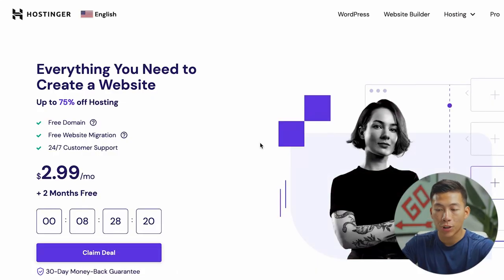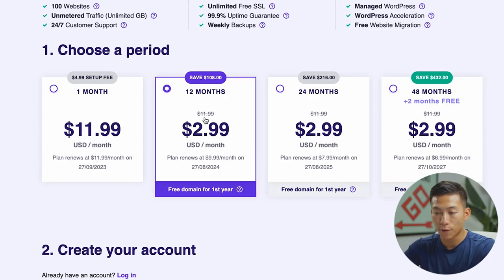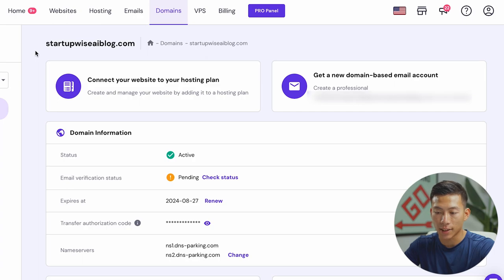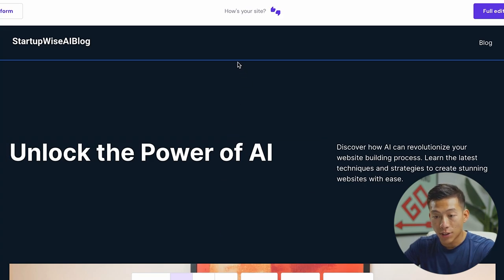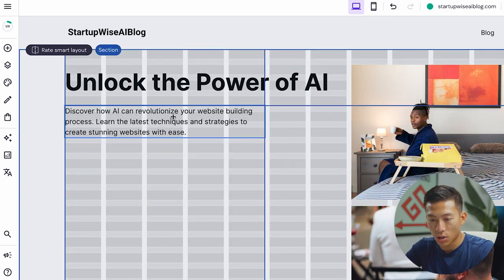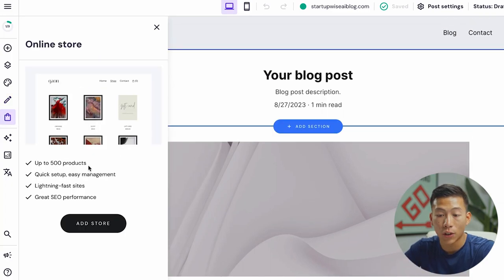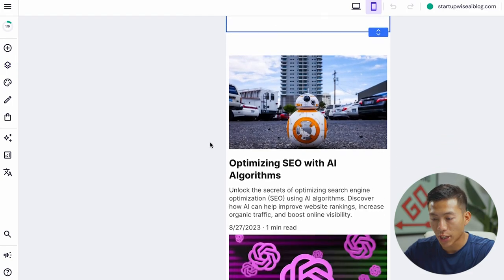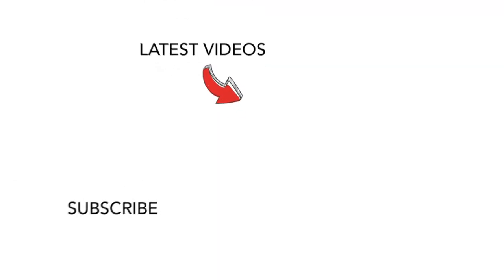How To Start a Blog Using AI (Build a Website In Minutes!)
In this video, I'll be going over how you can easily create a blog using AI. The method that I'll be showing you can literally create your website in a matter of minutes, and the process is super easy and affordable for beginners to get started right now.

Our favorite business must-haves:
💳 Best business credit cards:

Be sure to watch until the end of the video, because I'll go over how you can use Hostinger's AI builder to quickly set up your own blogging website. If you're a total beginner to website design, then I highly recommend using the Hostinger AI website builder because of how quick and easy it is to make a professional looking site. With their drag and drop interface, it's also super easy to customize your website to all your preferences. You can also create 100 different websites, which means you can create 100 different blogs all in 1 hosting plan.

- Joey

Timeline:
0:00 - Intro
0:12 - Hostinger Walkthrough
3:22 - AI Blog Overview
5:40 - AI Tools
6:32 - Important Steps Before Posting Your Website
7:17 - Outro